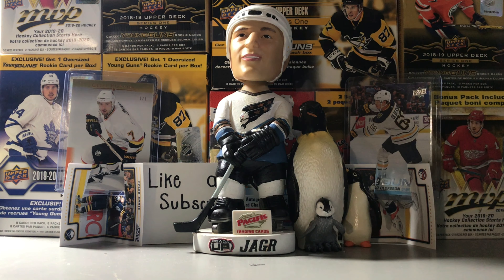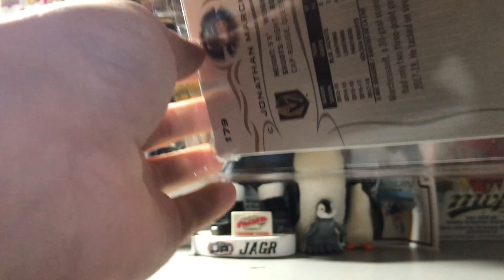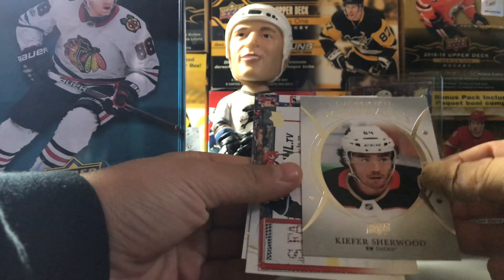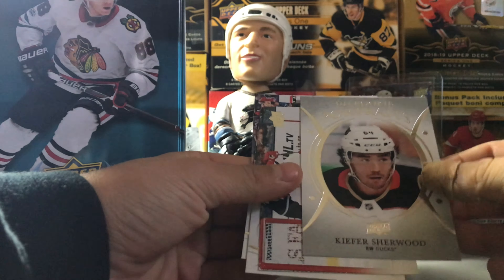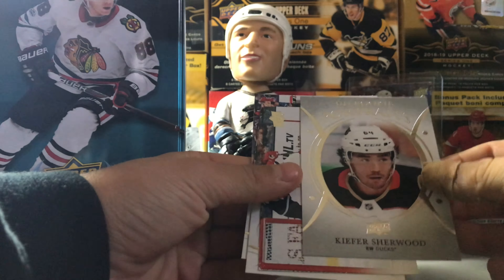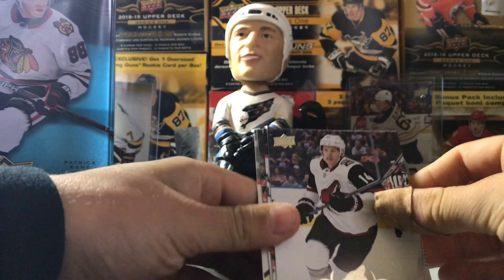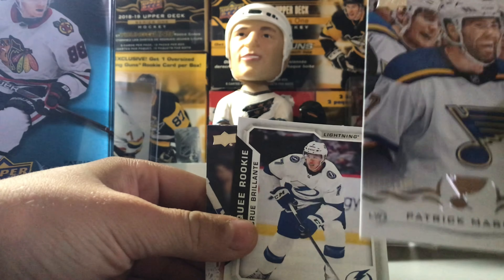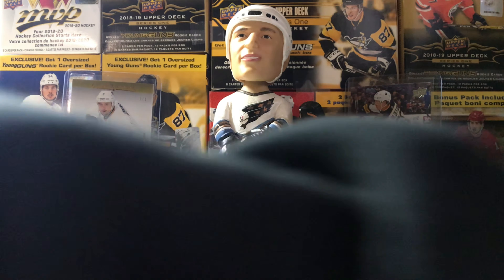4Young Guns+A Big Pull! 2018-19 Series 2 TIN!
Go Check out are last video!

Go check out are EBay

Thanks again!